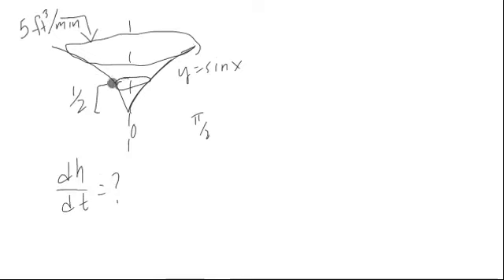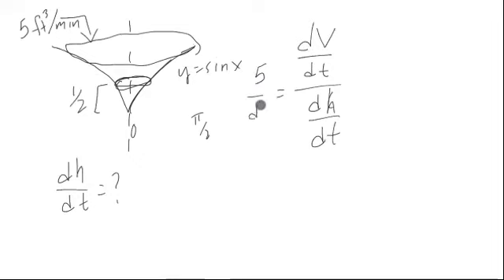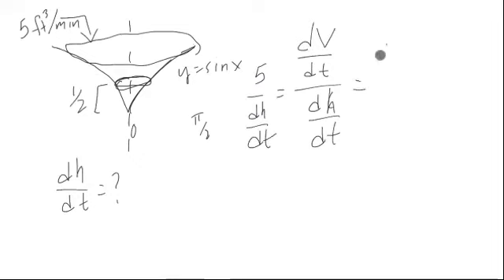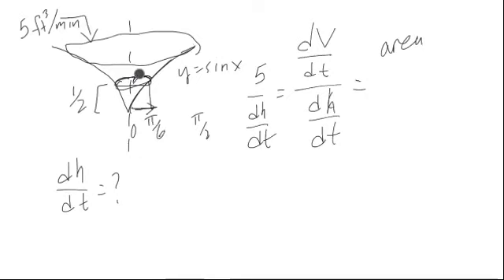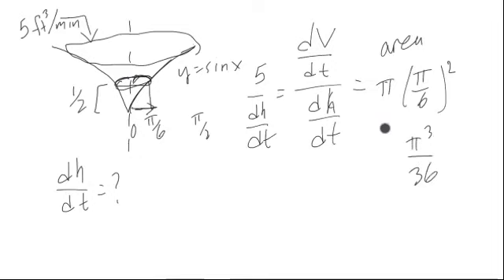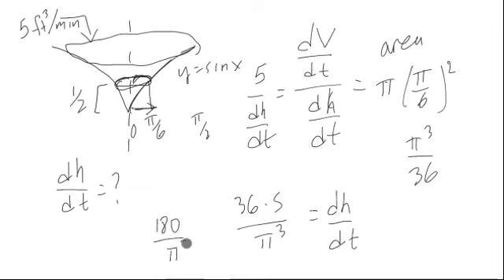Related Rates from Cross Section Example 2